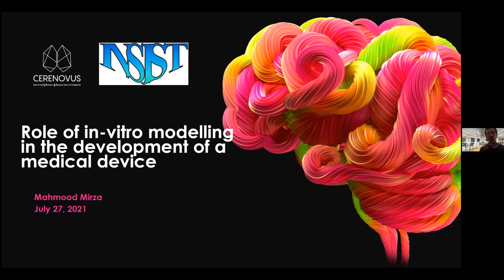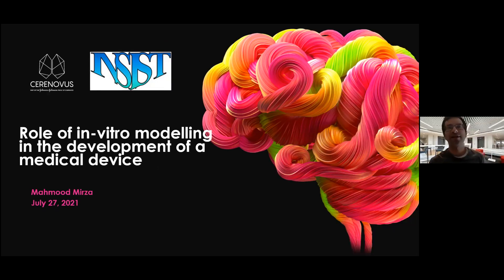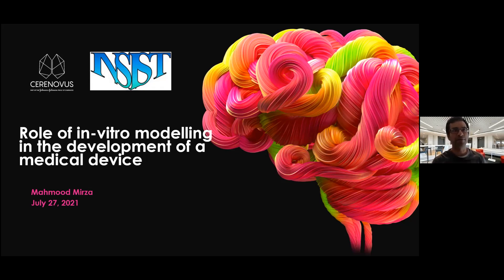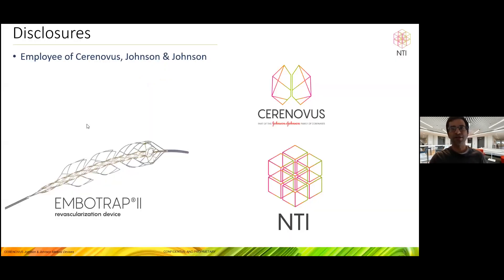lecture Mahmood 2021 07 27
In Silico Clinical Trials for treatment of Acute ischemic stroke (INSIST) has received funding from the European Union's Horizon 2020 research and innovation programme under grant agreement No 777072. This is a lecture in the INSIST summerschool lecture series running from Jan -Jul 2021.